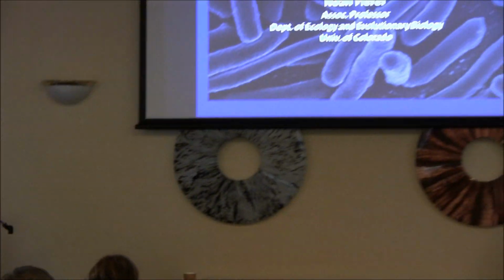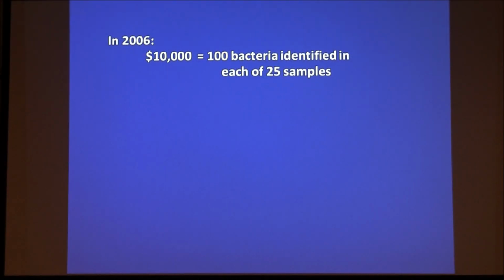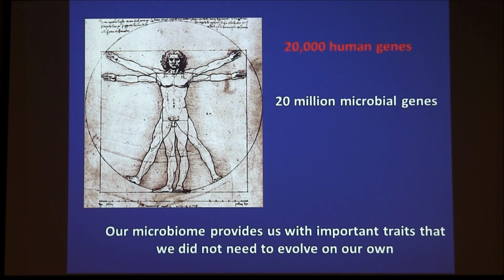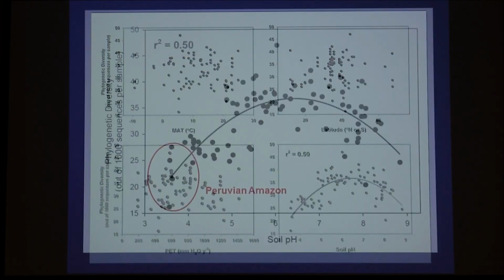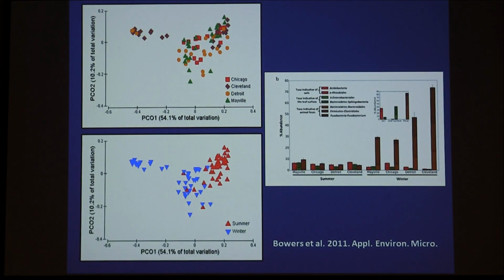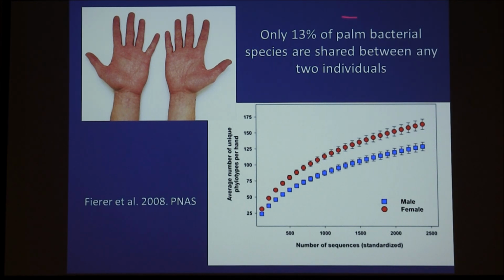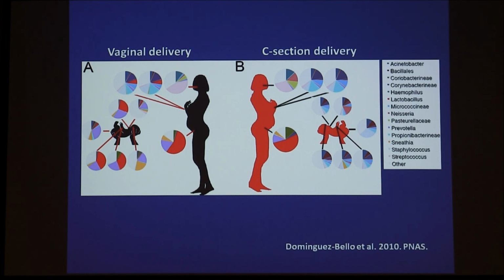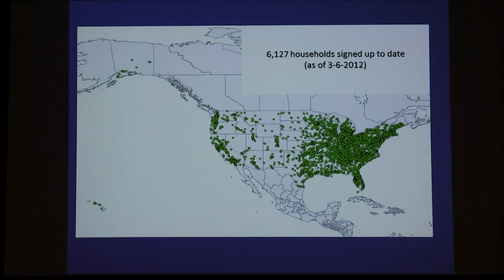Exploring Terra Incognita: The Extraordinary Diversity of Microbes on Us, in Us, and All Around Us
Lecture by Noah Fierer, Assistant Professor, Department of Ecology and Evolutionary Biology and Fellow at the Cooperative Institute for Research in Environmental Sciences, University of Colorado at Boulder on Monday, March 19, 2012.

Microorganisms are ubiquitous and abundant on Earth. You inhale thousands of microbial cells in every breath and your body is home to 100 trillion of them. Only in the past few years have we been able to describe the enormous diversity of microorganisms that live in familiar environments, including your forehead, your computer keyboard, plant leaves, and the soil in your garden. Noah Fierer will speak about recent work exploring microbial diversity on the human body, the effects these organisms (most of which are not pathogenic) may have on our health, and how we may be able to use bacteria for forensic identification. He will also discuss ongoing work exploring bacterial diversity in the atmosphere through which unexpected sources of airborne bacteria in U.S. cities have been identified. He will finish by highlighting some future research directions in the burgeoning field of microbial ecology and how this research will likely alter how we think about 'germs' and human-microbe interactions.